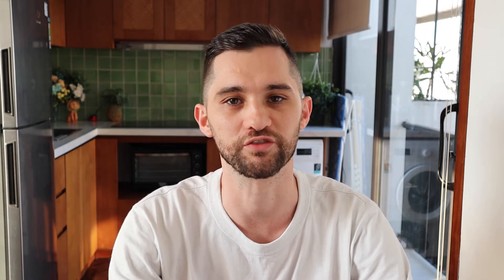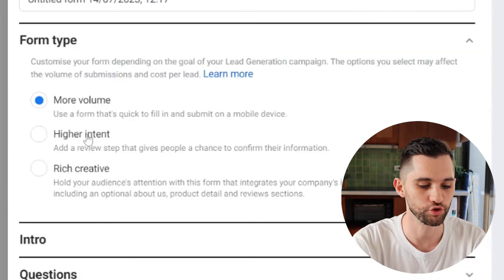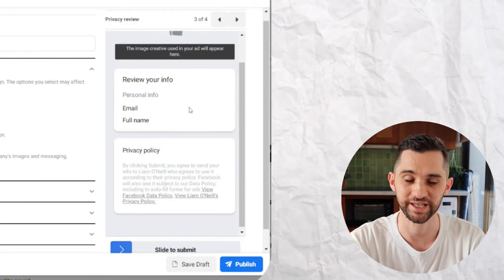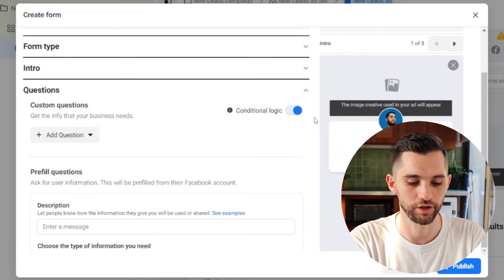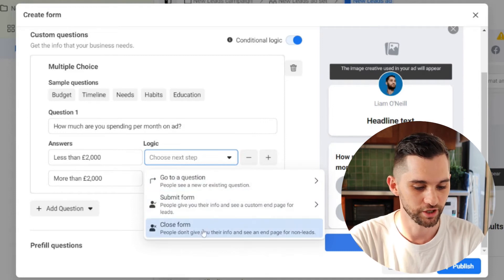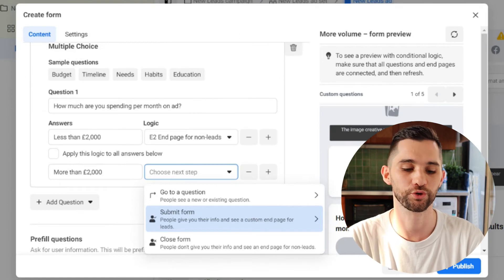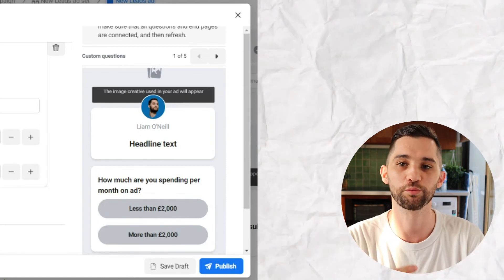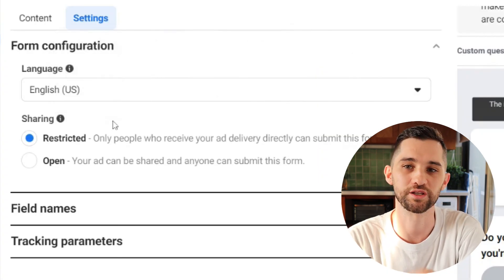Improve Facebook Lead QUALITY with this trick...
Facebook ads Instant Forms can be an incredible way to generate leads for your business,...

...but sometimes the quality of leads can be very low.

In this video I will show you 2 simple tricks you can implement right now,

.to drastically improve lead quality and get a better conversion rate.

While also saving you time and money.

LEAVE A QUESTION: leave a question you have below and I will make a video reply answering you as best I can